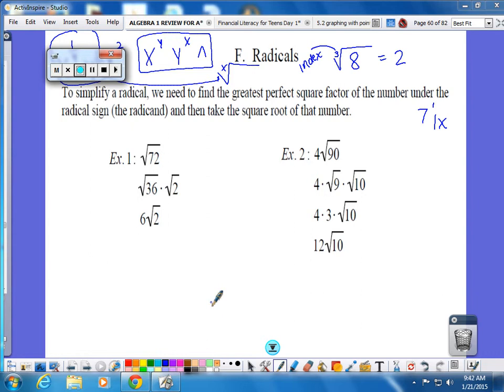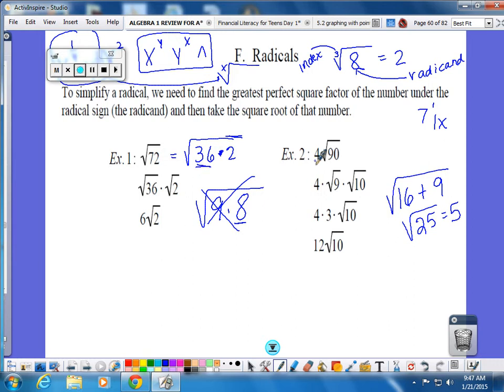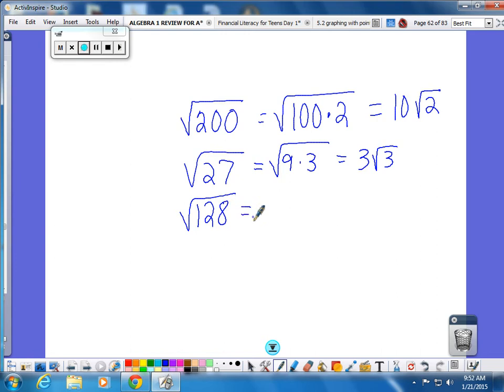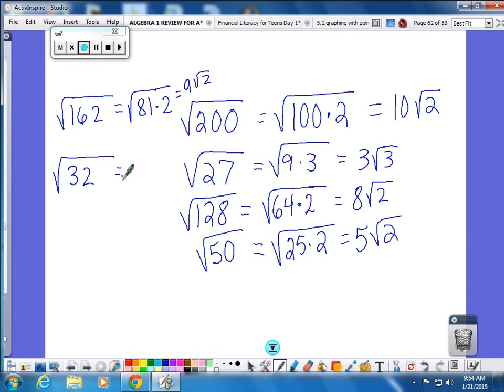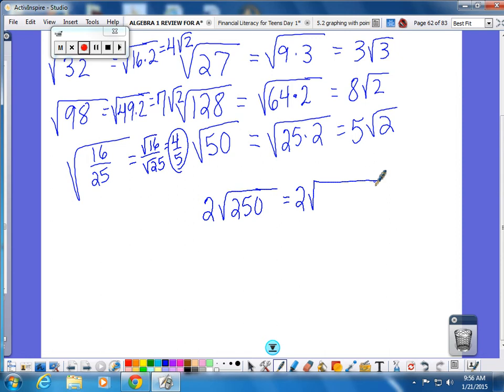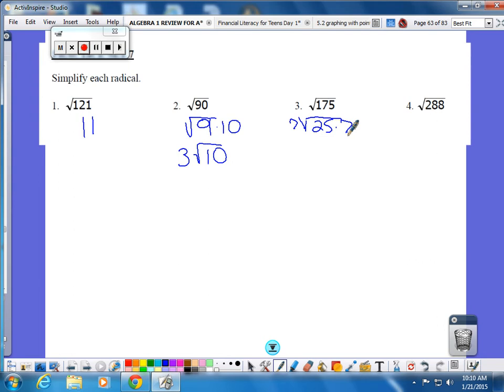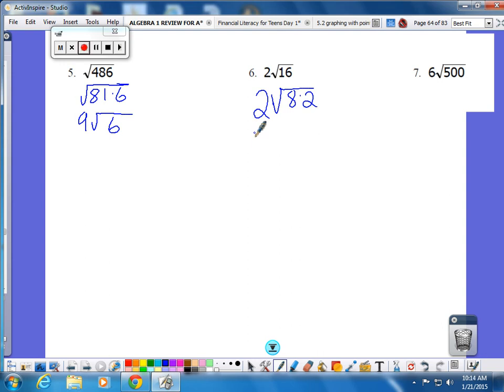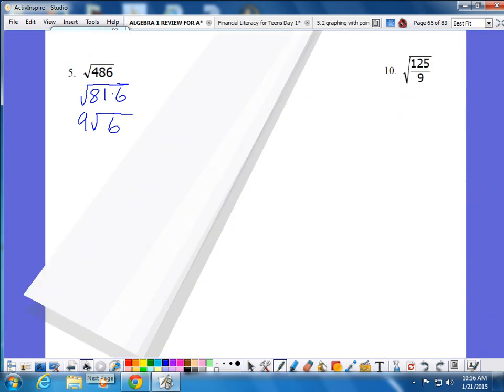Algebra 2 Radicals